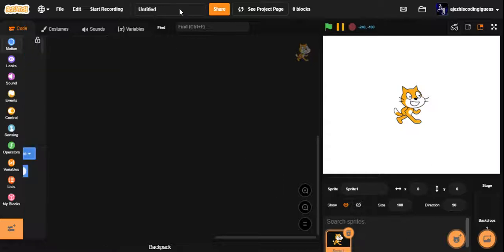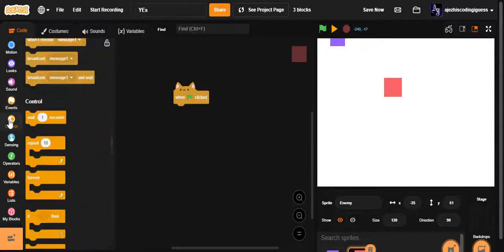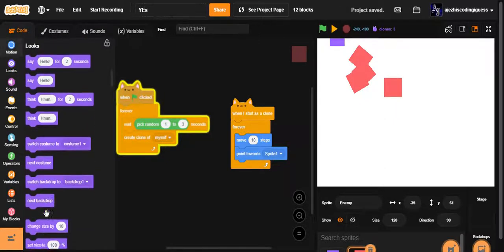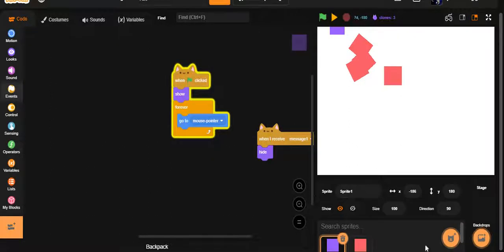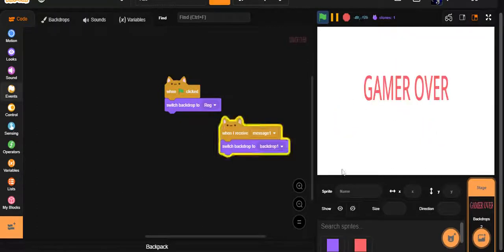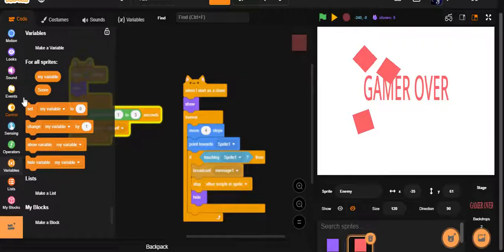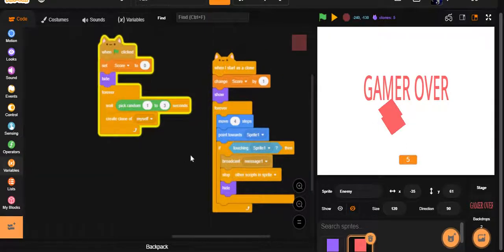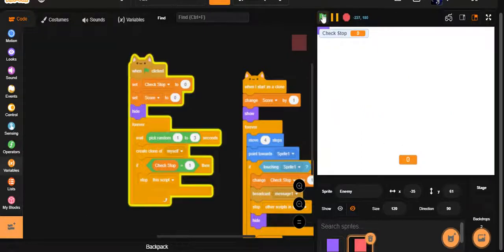Scratch TURBO TUTORIAL - Coding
A quick game you can make in a bit of time
for beginners...🖥